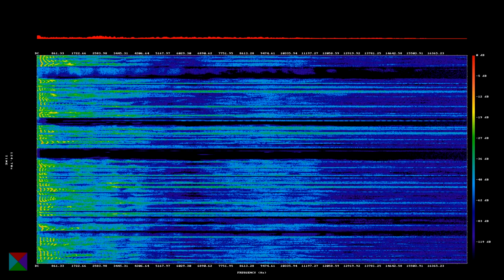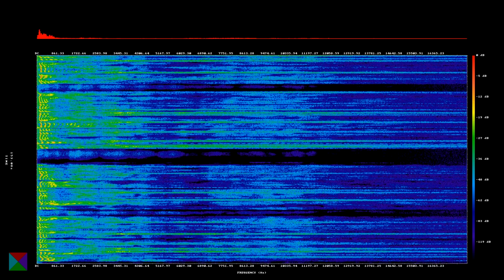20220116 When I said Parrot Repeater ... I likely had a different picture in mind.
A little while ago I mentioned in passing that I was considering implementing a parrot repeater to help determine how your radio is performing. Discussion afterwards revealed that not everyone had the same picture in mind, so I thought I'd share with you some of what I'm considering and why.

Most of the modern radio landscape revolves around hooking a computer up to some type of radio frequency capable device. Commonly it's the audio and control signals that travel between computer and radio, but there are plenty of examples where raw data makes the journey, like in the case of an RTL-SDR dongle.

That journey is increasingly made using USB, the cable, not the sideband, and limits are based around the maximum speed that a Universal Serial Bus has. Essentially the amount of data that you can process is limited by how fast your computer can talk to the radio.

For my parrot repeater, I'm imagining a device that can receive RF from any radio and process that signal to determine what the centre frequency is, the deviation, stability, the mode, what ever parameters I end up being able to determine, a whole other discussion on its own. In response, the idea is that the device generates a report and either presents that using text to speech, or as a web-page, or both.

Using traditional methods, this would involve a radio, a computer, some software, connections between the radio and the computer, not to mention power for both the computer and the radio, an antenna and perhaps an amplifier. The picture I have in mind is not anything like that. I'm imagining a single device that takes power and does all I've described inside the one device. No external computer, no audio cables, no control cables, no hard drives, not anything, just a PlutoSDR and a power source connected to an antenna or two. As it happens, we already have some of that today. When I run dump1090 on my PlutoSDR, it presents itself to the world as a website that I can visit to see which aeroplanes are within range, where they are exactly on a map, what messages they're sending and where they're going. All of the processing is done inside the PlutoSDR. All I have to do is give it power and an internet connection.

This is possible because the PlutoSDR is essentially a computer with RF. It runs Linux and you can write software for it. Unlike my Yaesu FT-857d, which also has a computer on board, rudimentary to be sure, but a computer none the less, it cannot be altered. I cannot load my own piece of software, launch a web browser and point it at my Yaesu, not without connecting an external computer that in turn needs to be connected to the radio. I might add, that this is is how many repeaters work and how devices that implement AllStar and Echolink manage to make the jump between the Internet and the world of RF.

The PlutoSDR has the ability to access signals between 70 MHz and 6 GHz. It can do so in chunks of 56 MHz. Said differently, if you were able to consider all of the amateur HF spectrum, from zero to 54 MHz, you could fit all of it inside one chunk of 56 MHz that the PlutoSDR is capable of. You couldn't send it anywhere, since you're limited to how fast a USB cable is, but you could technically process that inside the PlutoSDR itself.

To get the PlutoSDR to see the amateur HF bands you could connect it to a transverter, in much the same way that today many 2m handheld radio owners use a transverter to get to 23cm, except in this case, we're going the other way.

In order to actually use this massive amount of information, you're going to need to do some serious signal processing. Accessing 56 MHz of raw data is hard work, even if you don't have to get it across a serial connection. As it happens, the PlutoSDR also comes with an FPGA. As I've mentioned previously, it's like having a programmable circuit board, which can be programmed to do that signal processing for you. It has the capability to massage that massive chunk of data into something more reasonable. For example, you might be able to use it to extract each of the amateur bands individually and represent them as an image that you might show to the world as a waterfall on a web browser.

Now to be clear, I'm not saying that any of this exists just yet, or fits within the existing hardware constraints. I'm only starting on this journey. I'll be learning much along the way. No doubt I'll be using existing examples, tweaking them to the point that I understand what they do and how they work. I've already been talking about some of this for years. As you might have discovered, this adventure is long with many different side quests and at the rate I'm going I'm confident that this represents the breadth and depth of what amateur radio means to me.

So, if you're wondering why I'm excited, it's because the amateur radio world of opportunity is getting bigger, not smaller.